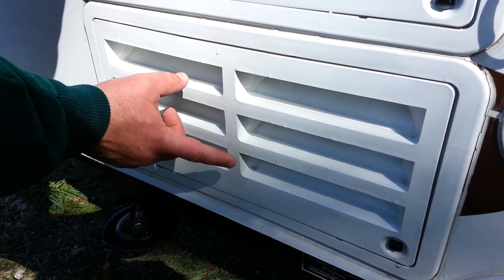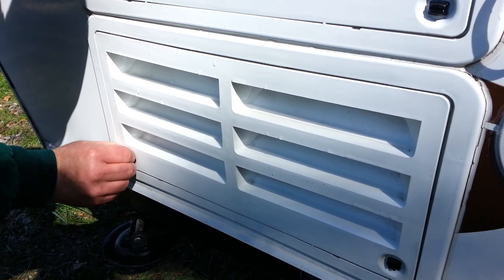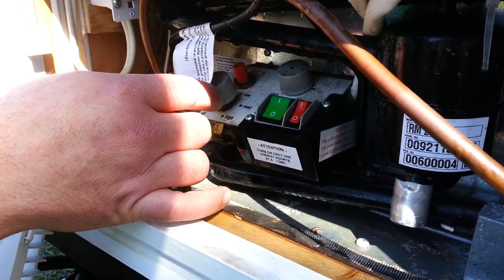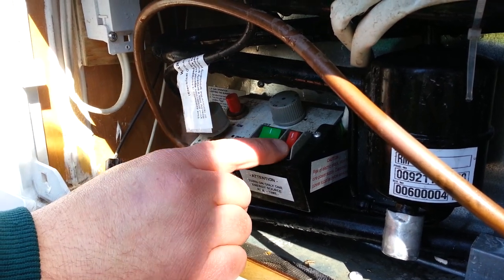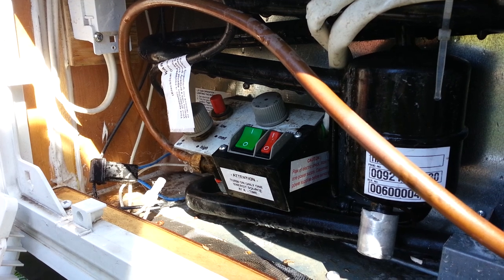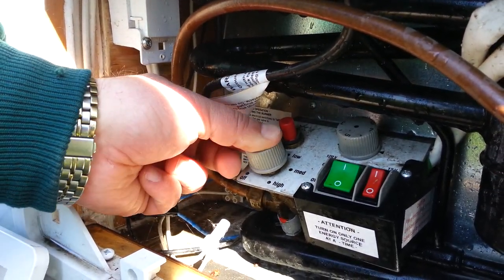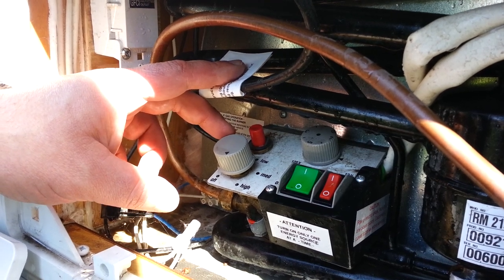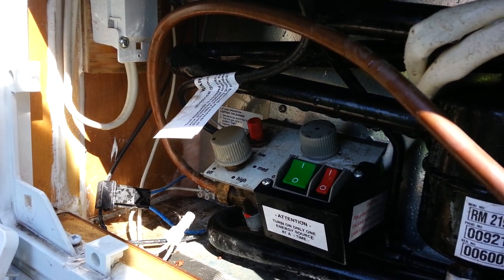Turning on the refrigerator ina popup camper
Turning on the refrigerator in a 2011 Palomino Y Series popup camper